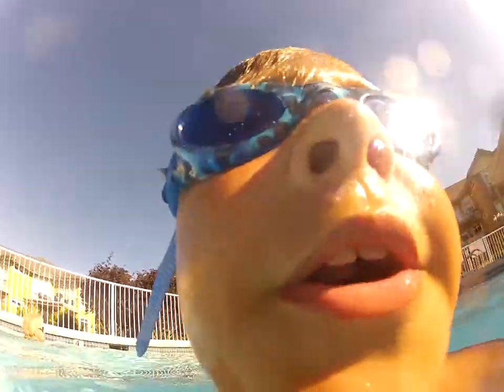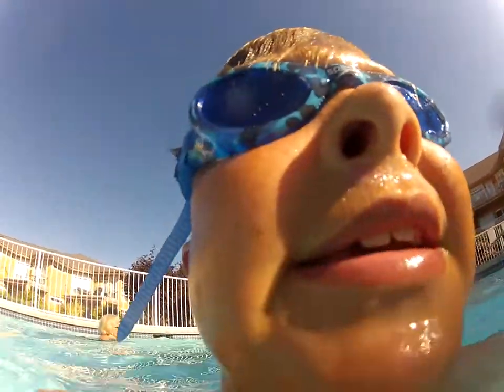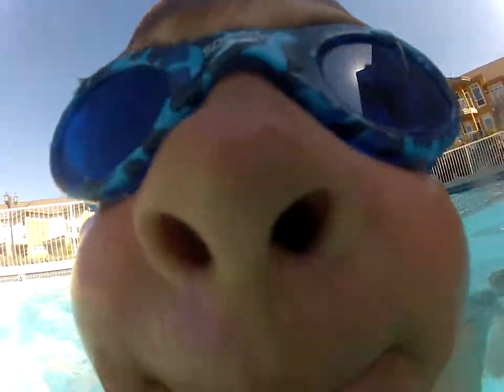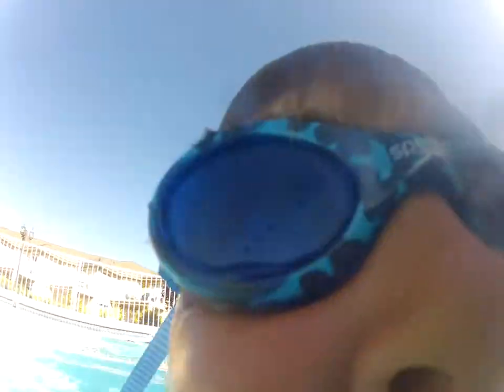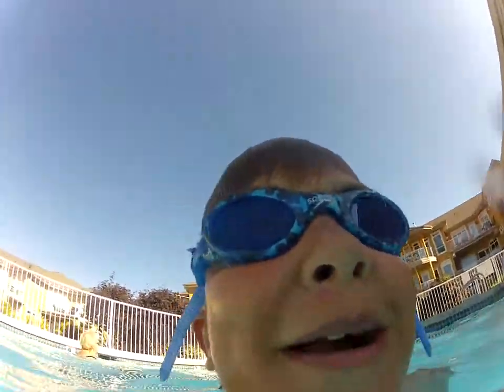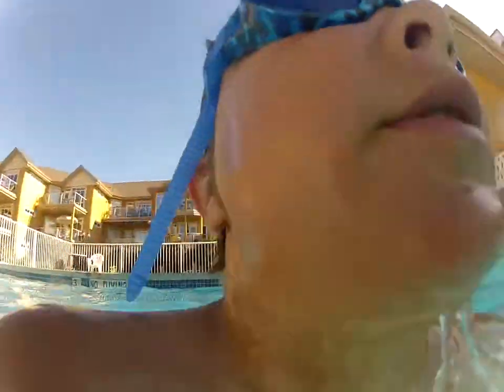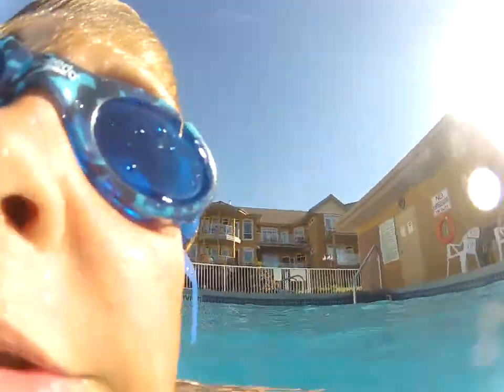frontflip into pool fist attempt using GOPRO HD HERO 2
My friend wanted to try to do a frontflip into the pool so i filmed it with my go pro hero 2. He's filming with his iphone4s in a waterproof case. I told him to use my go pro head strap but it was broken. Hope you enjoyed the video.